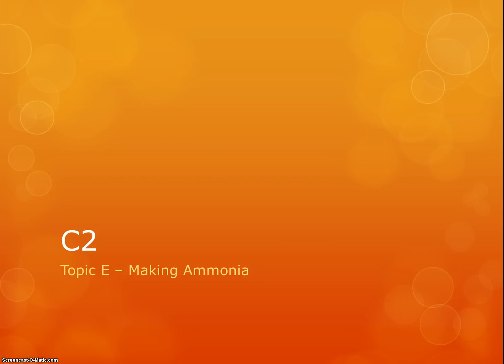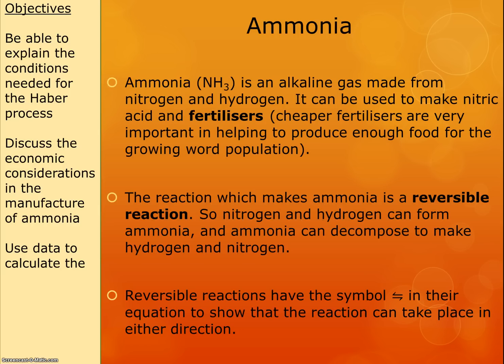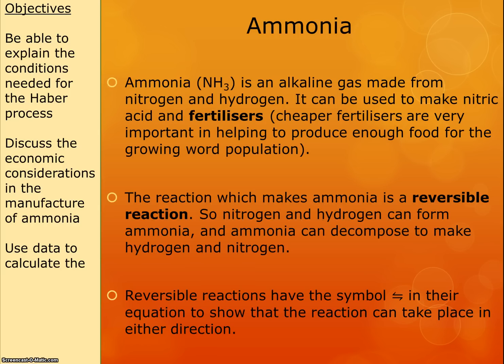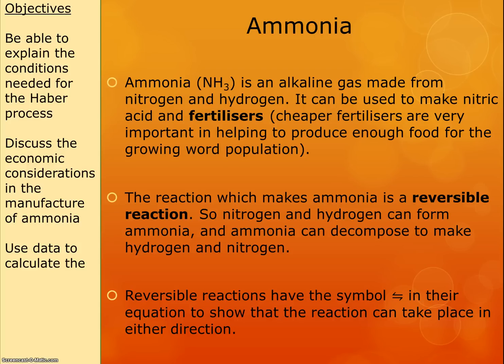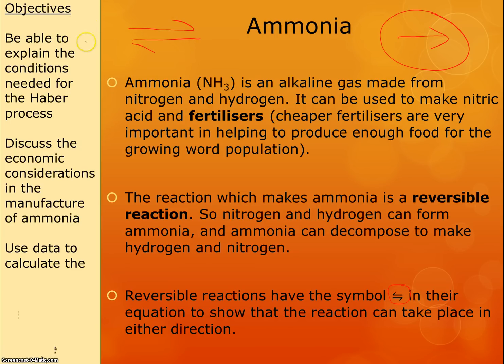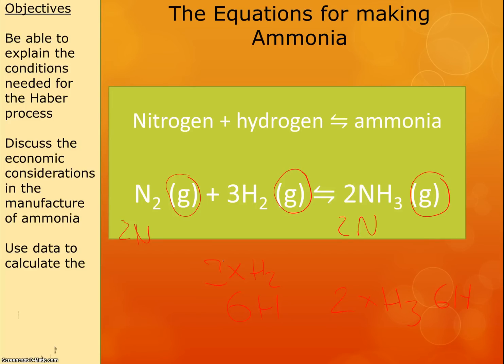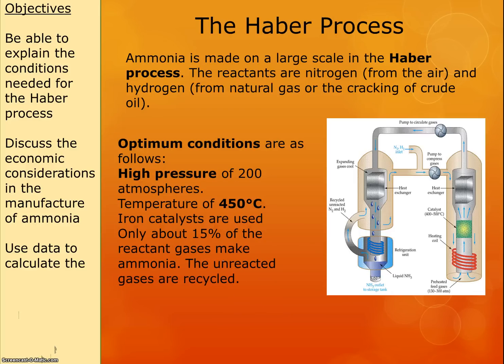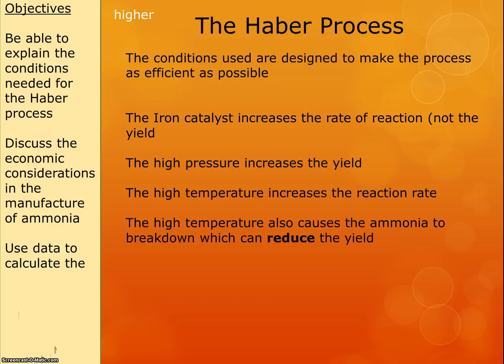C2 - E Making Ammonia